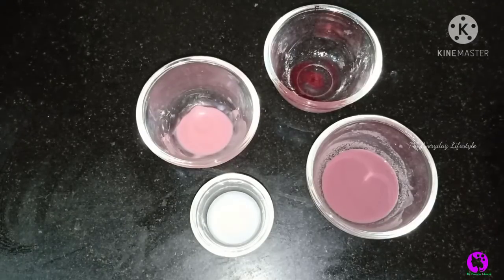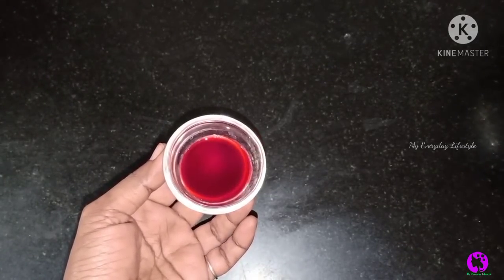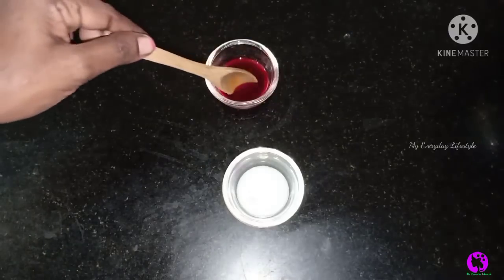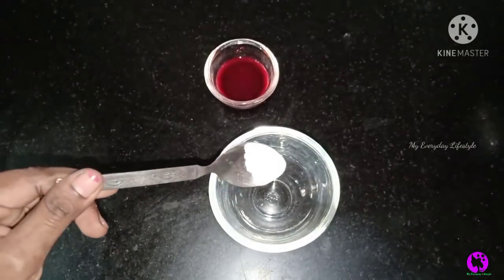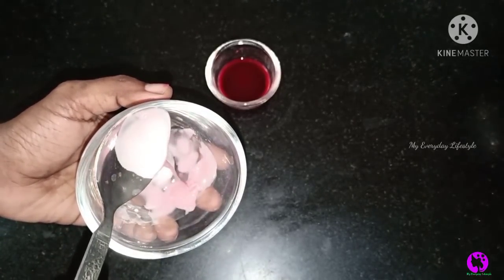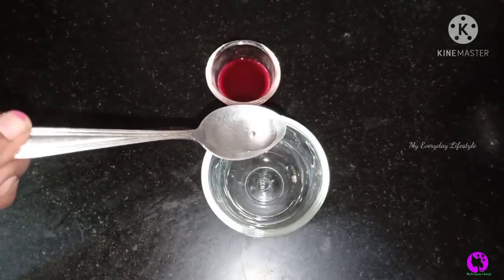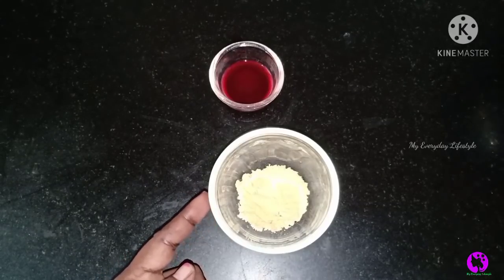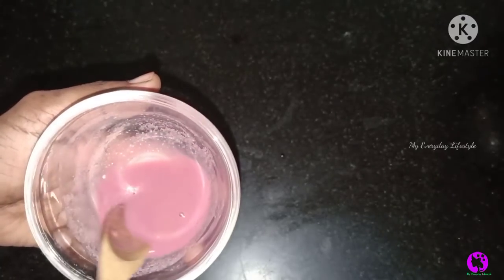கல்யாண தேதி நெருங்கீட்டு இருக்கா இந்த Facial பண்ணுங்க / Homemade fruit facial for glowing clear skin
Ananya Naturals (Homemade soap, shampoo, bath powder)

Copyright : Everything you seen in this video is created myself only. Please don't use any photo (thumbnail) or my unique content without my permission.

How to get fair skin, how to get skin whitening, diy skin whitening tips, azhagu kurippugal, how to do Pomogrante facial at home, how to do fruit facial at home, mugam vellaiyaga, crystal clear face, how to get glowing skin, glass skin, skin brightening, skin lightening, facial, skin whitening home remedies, home remedies for skin whitening, Pomogrante for skin whitening, Pomogrante benifits, அழகு குறிப்புகள், முகம் பொலிவு, முகம் வெள்ளையாக, பியூட்டி டிப்ஸ், ஃபேசியல்

🌿🌿🌿 Ananya Naturals 🌿🌿🌿
வீட்டில் தயாரித்த சோப், ஷாம்பு, குளியல் பொடி, ஹேர் ஆயில், குழந்தைகளுக்கு தேவையான சோப், ஷாம்பு அனைத்தும் இயற்கை முறையில் தரமாய் செய்து தருகிறேன். உங்களுக்கு வேண்டுமென்றால் வாட்ஸ் ஆப் மூலம் தொடர்பு செய்யவும்.